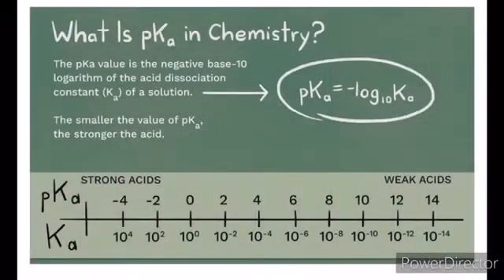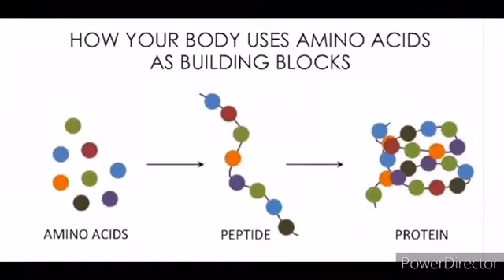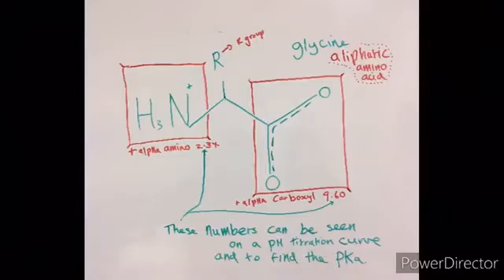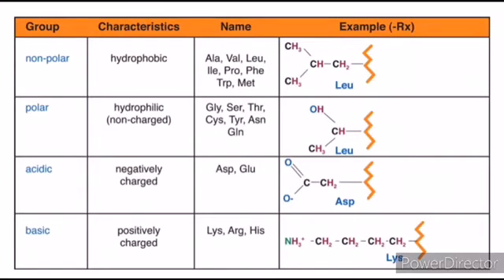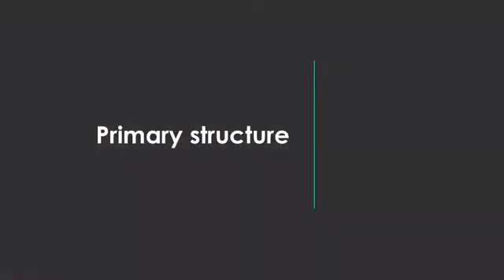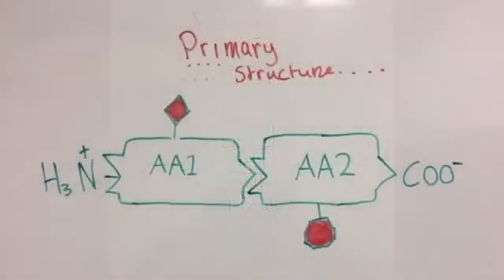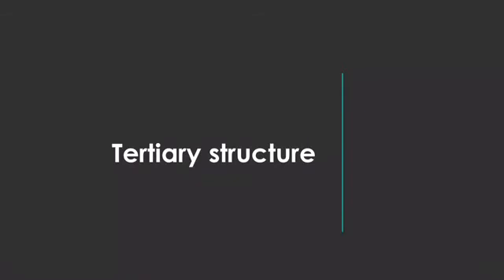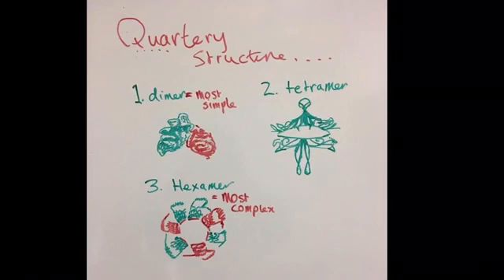Amino acids, pKa and protein folding